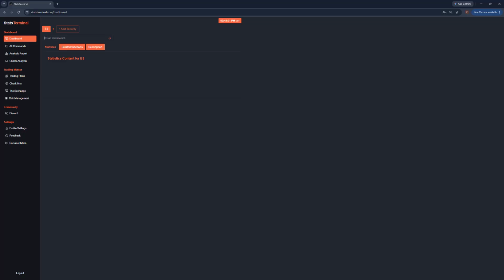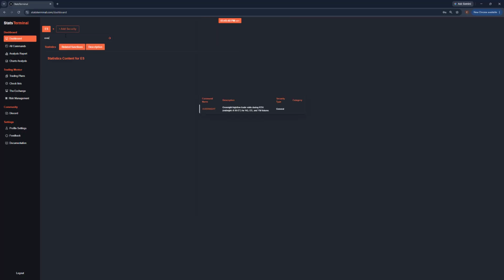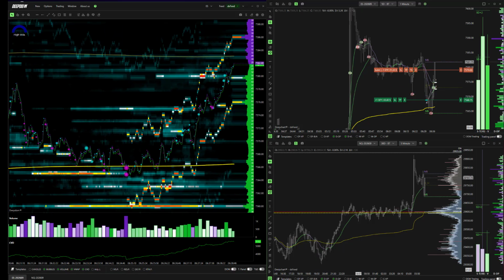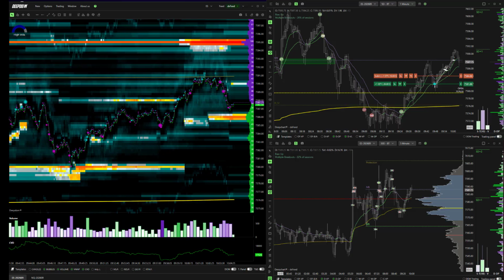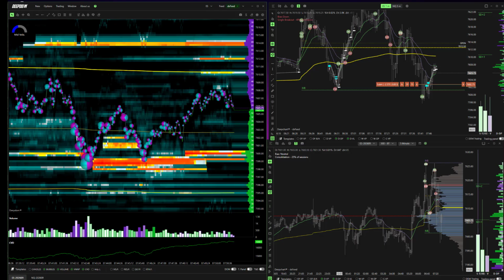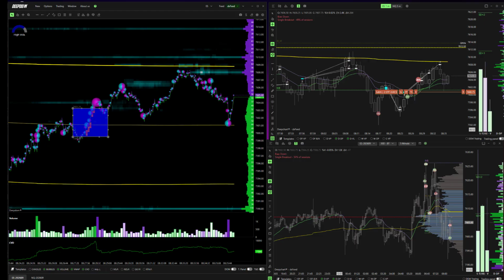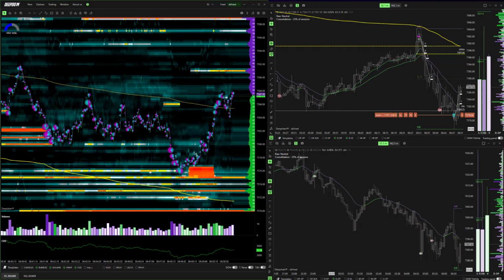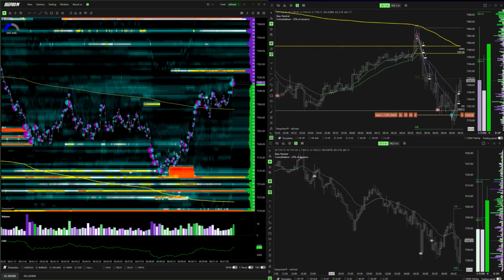The Same Trading Process Produced 11 ES Trades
This week I break down all **11 trades** I took on the **E-mini S&P 500 (ES)** and explain exactly what I was thinking before every entry.

If you're interested in:

* ES Futures Trading
* Order Flow Trading
* Market Profile
* Volume Profile
* VWAP Trading
* Initial Balance Strategies
* Trading Statistics

then I think you'll enjoy this breakdown.